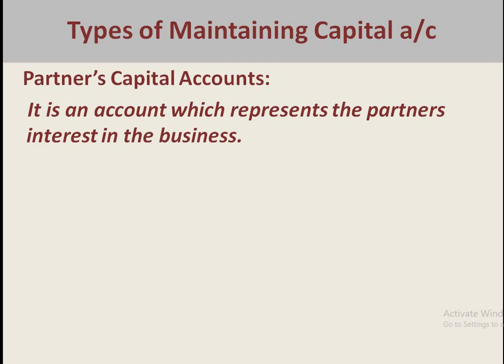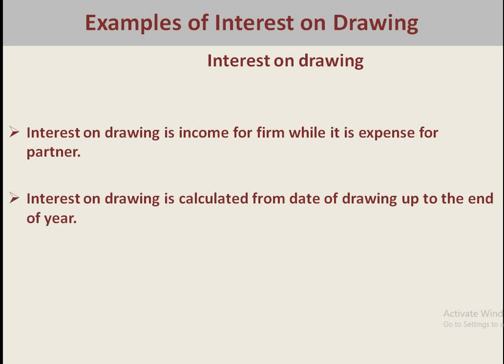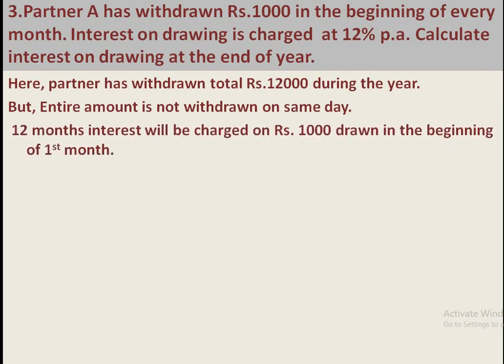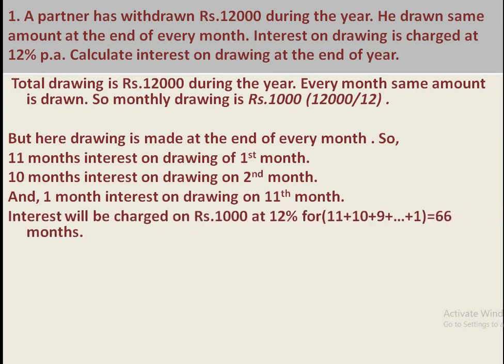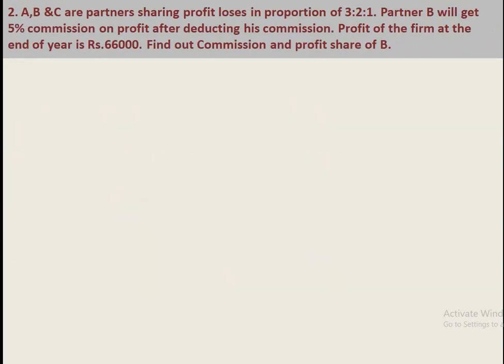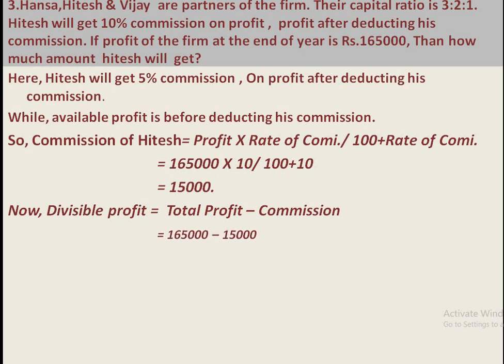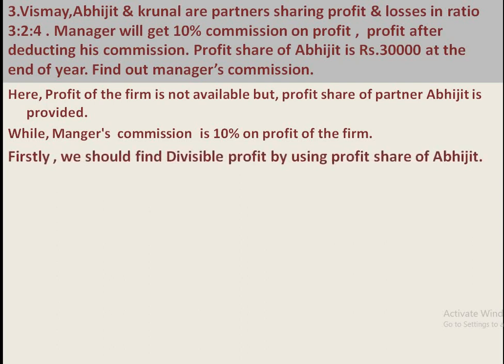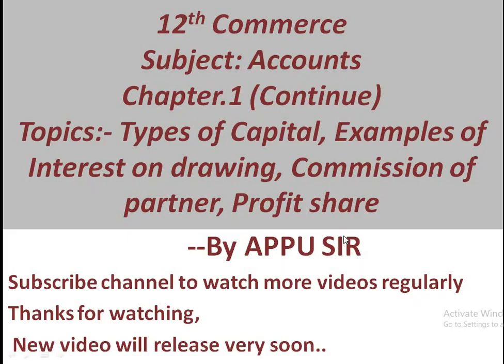12th Commerce Eng Med Chapter 1(Part 2)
Types of Capital a/c, Examples of Interest on Drawing, Commission of Partner, Profit share...